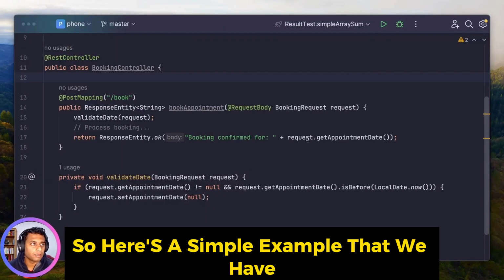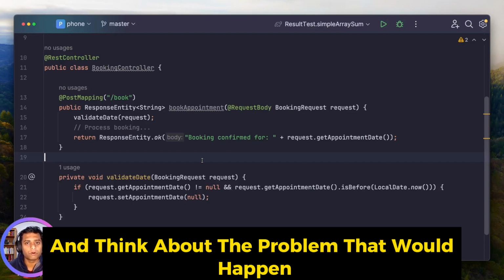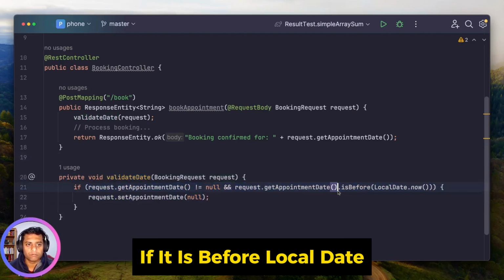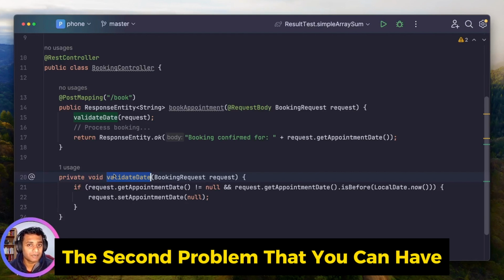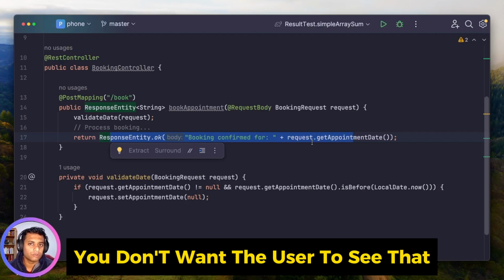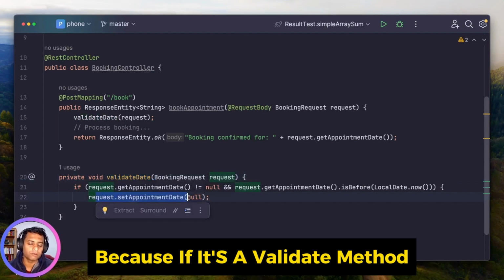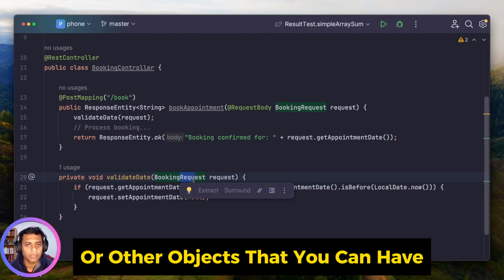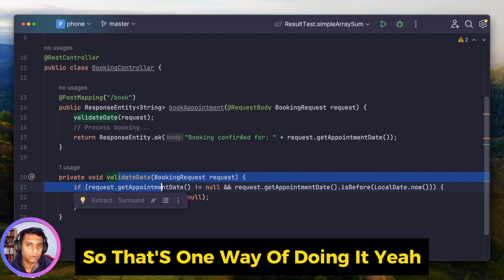Developers: One Anti-Pattern That Might Trip You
Challenge yourself to find the anti-pattern in the sample code.

There are two issues in the code. Pause the video (1:20 mark) to test yourself

If you find this interesting, you will get more such insights on my Substack: Weekend Developer!